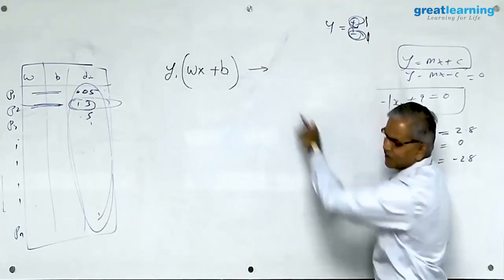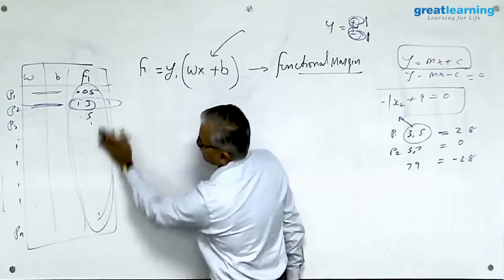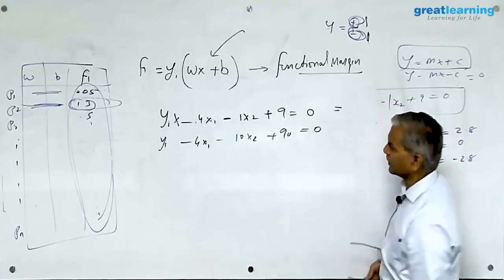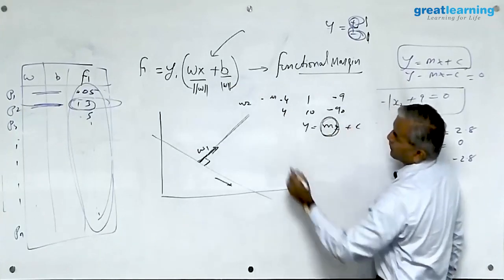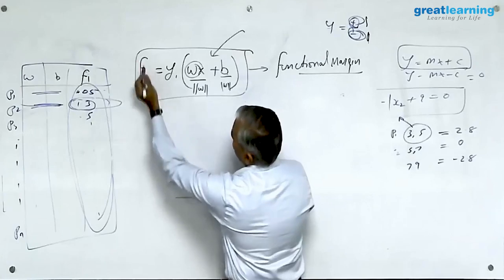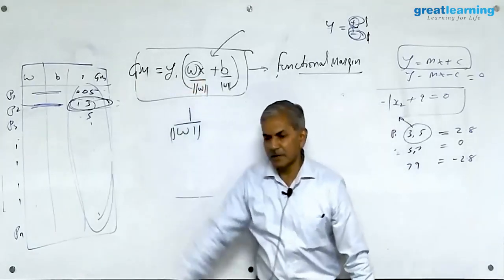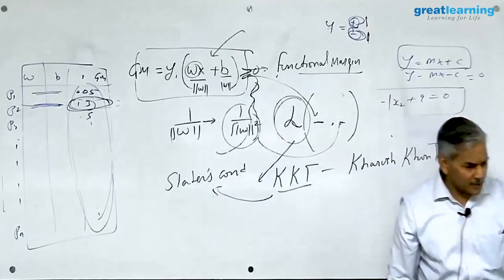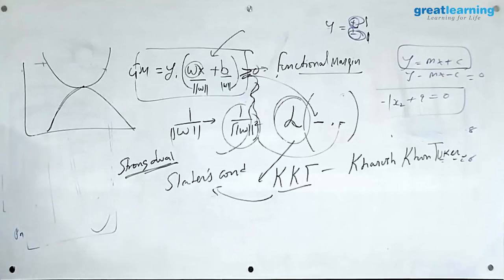Supervised Machine Learning Tutorial for Beginners [Part 14] | Functional Margin | Great Learning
SupervisedMachineLearning | Supervised learning is where you have input variables (x) and an output variable (Y), and you use an algorithm to learn the mapping function from the input to the output.
The goal is to approximate the mapping function so well that when you have new input data (x) that you can predict the output variables (Y) for that data.
In these tutorials, you will learn the basics of Supervised Machine Learning, Linear Regression and more.

About the Speaker: Mukesh Rao

Mukesh is an Adjunct Faculty at Great Lakes for Big Data and Machine Learning. Mukesh has over 20 years of industry experience in Market Research, Project Management, and Data Science.

Mukesh has conducted over 100 corporate trainings. Data Science training covers all the stages of CRISP-DM, tools, and techniques used in each stage, machine learning algorithms and their application. Big Data training covers core Apache Hadoop technologies including HDFS, YARN, Map Reduce, PIG, HIVE, SQOOP, FLUME, SPARK, and MongoDB.